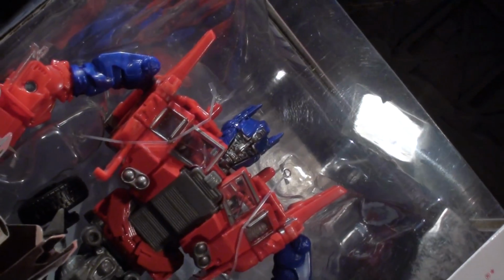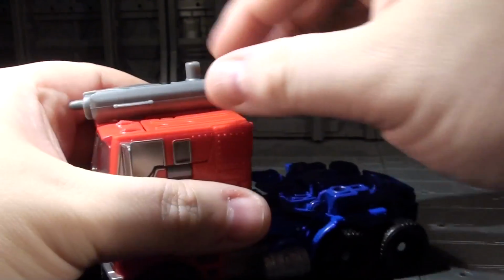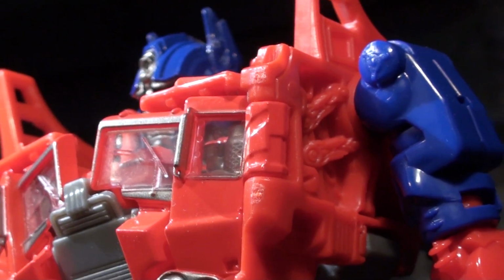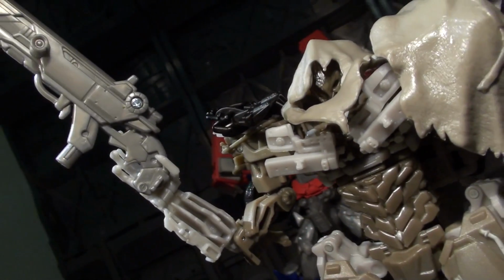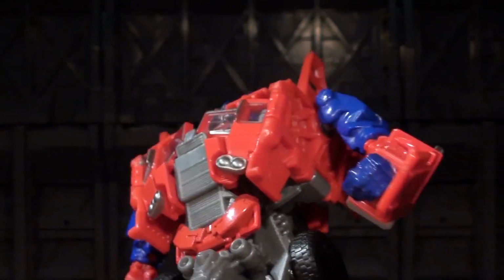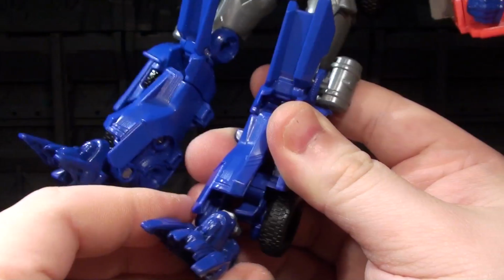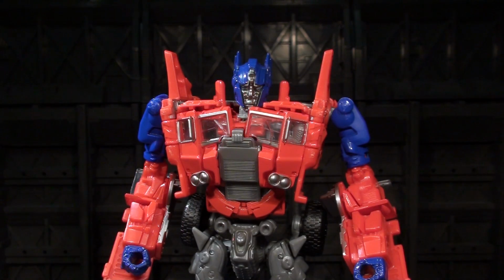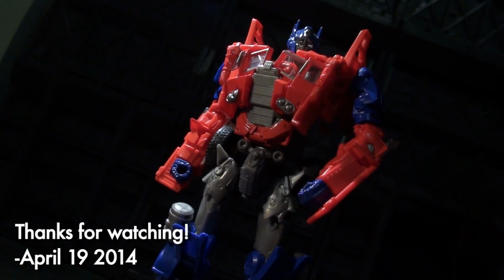Trans4mers Voyager Evasion Mode Optimus Prime (Age of Extinction) - Vangelus Review 227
A surprising fusion of G1 and Live-Action is the core of Age of Extinction's first voyager-pricepointed Optimus Prime.